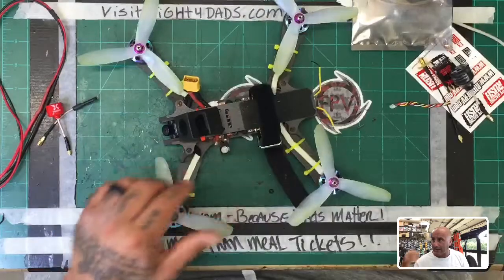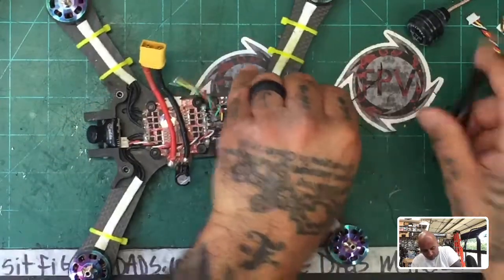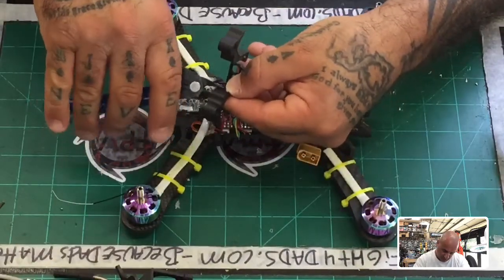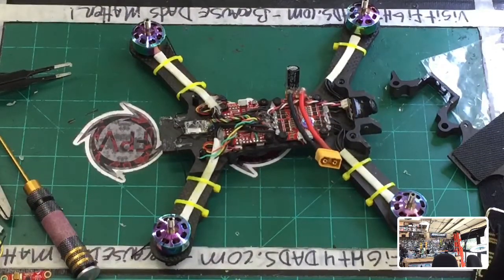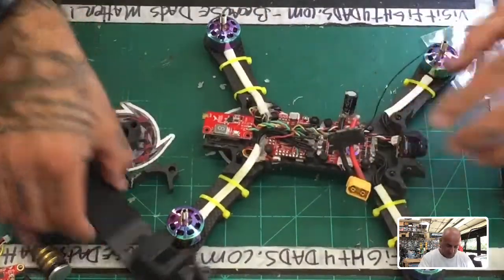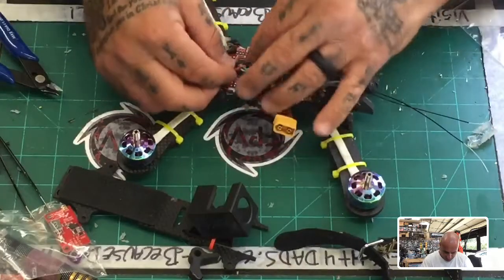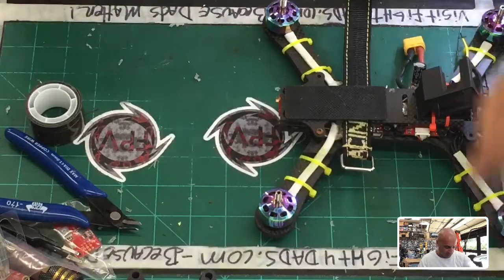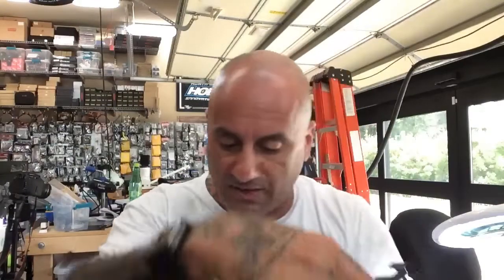FPV RaceTank Broken MMCX during flight TWICE! This is the second one!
I am not sure what the issue is but it took less than 6 flights for the replacement Race Tank VTX from Rush FPV to break in the same spot. The MMCX connector snapped right off. No wrecks - the MMCX is enclosed inside the frame. This is upsetting and almost caused me to have to failsafe during flight when the video went out. Have to now change to a different VTX.

Sincerely,

Tarek Maalouf
“RitalinFPV”
Work Mule
CycloneFPV.com